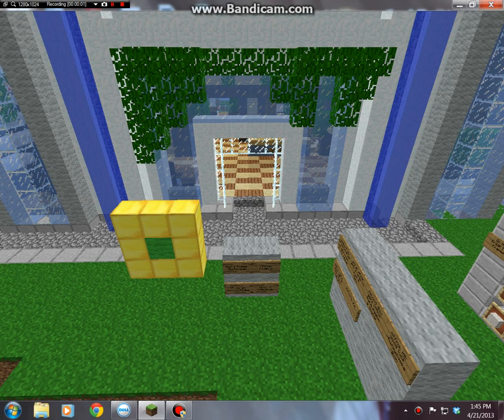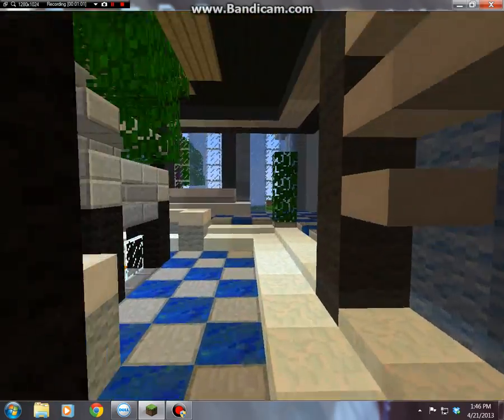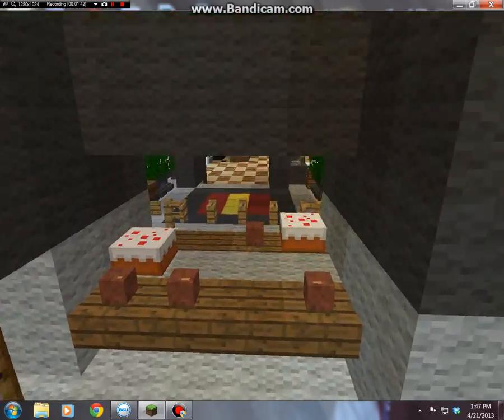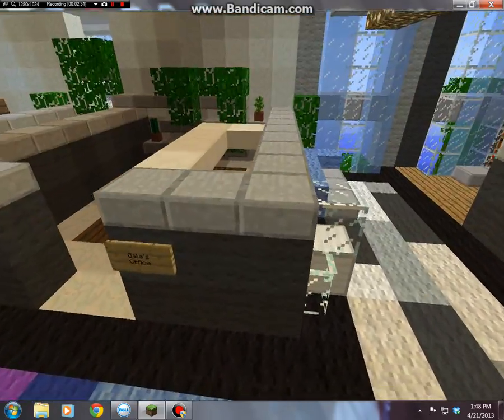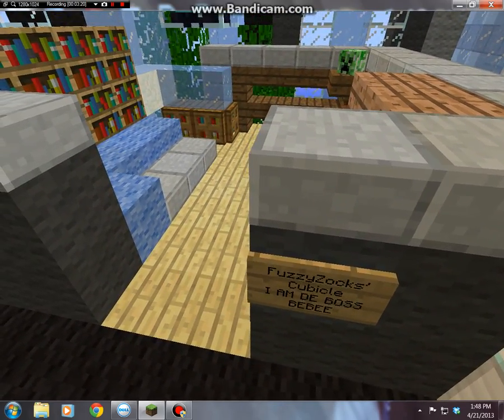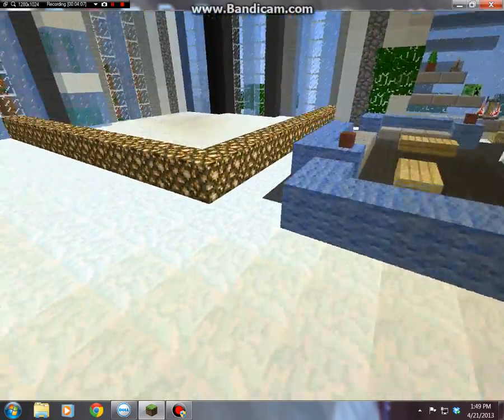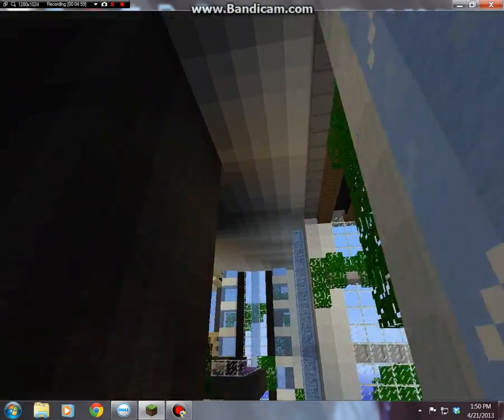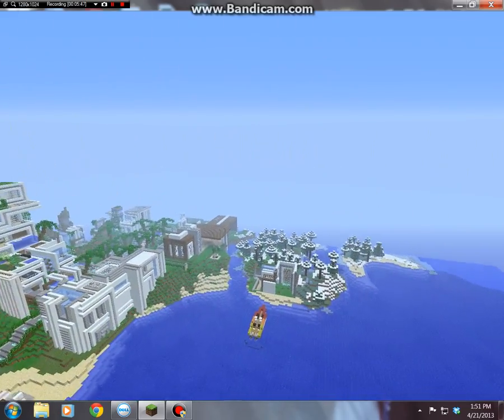Minecraft skyscraper- almost done, just filling you in:D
Minecraft skyscraper or Minecraft tower
whatever you call it, anyway almost done, id say around 75% complete so i decided i'd show you what me n Goin got so far
it is so call
one of the only Minecraft skyscraper or tower video I've seen, that's original and good.